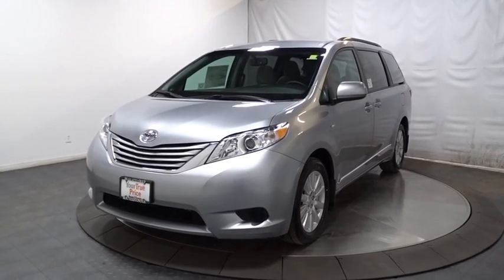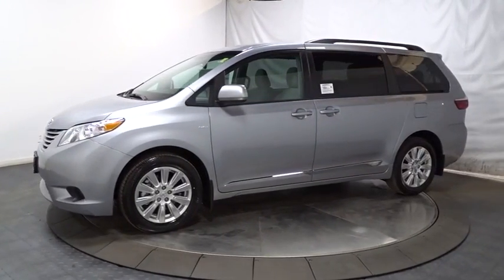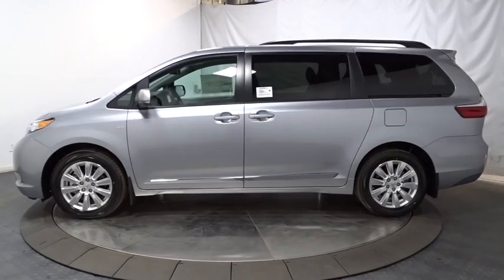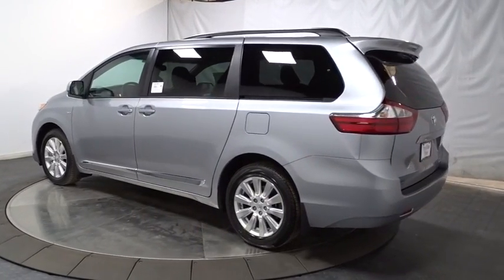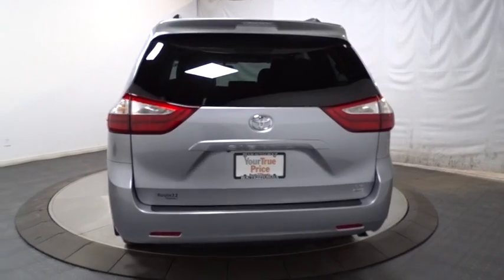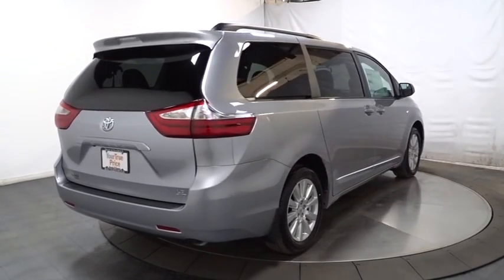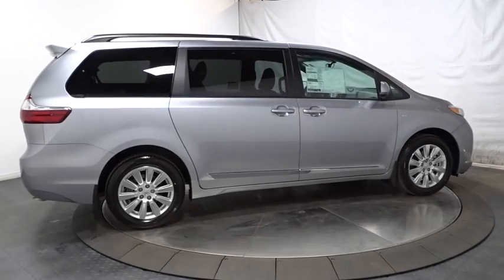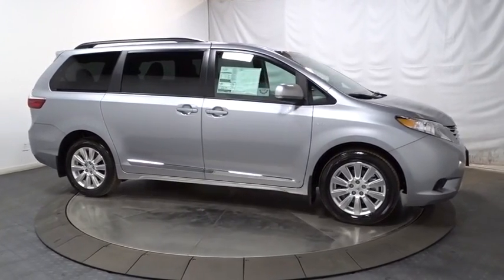2017 Toyota Sienna Hillside, Newark, Union, Elizabeth, Springfield, NJ 900465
Radio w/Seek-Scan, Clock, Speed Compensated Volume Control, Steering Wheel Controls and Radio Data System,2 LCD Monitors In The Front,Window Grid And Roof Mount Diversity Antenna,Radio: AM/FM/HD/CD w/6 Speakers -inc: 7-inch high resolution touch-screen display, MP3/WMA playback capability, auxiliary audio jack, USB port w/iPod connectivity and control, advanced voice recognition, hands-free phone capability, phone book access and music streaming via Bluetooth wireless technology, Connected Navigation w/Scout and GPS Link App, Siri Eyes Free, SiriusXM Satellite Radio w/3-month trial, HD Radio, traffic and weather and integrated backup camera display w/projected path,LED Brakelights,Deep Tinted Glass,Roof Rack Rails Only,Fully Automatic Projector Beam Halogen Daytime Running Lights Preference Setting Headlamps w/Delay-Off,Body-Colored Door Handles,Variable Intermittent Wipers w/Heated Wiper Park,Power Sliding Rear Doors,Clearcoat Paint,Front Windshield -inc: Sun Visor Strip,Fixed Rear Window w/Fixed Interval Wiper and Defroster,Door Auto-Latch,Liftgate Rear Cargo Access,Tires: P235/55R18 AS Run-Flat,Body-Colored Grille w/Chrome Surround,Body-Colored Front Bumper,Tailgate/Rear Door Lock Included w/Power Door Locks,Black Side Windows Trim,Body-Colored Rear Step Bumper,Wheels: 18 x 7 10-Spoke Machine Finish Alloy,Body-Colored Power Heated Side Mirrors w/Convex Spotter and Manual Folding,Lip Spoiler,Fully Galvanized Steel Panels,Remote Keyless Entry w/2 Door Curb/Courtesy, Illuminated Entry, Illuminated Ignition Switch and Panic Button,Outside Temp Gauge,Vinyl Door Trim Insert,Air Filtration,Front Cupholder,Remote Releases -Inc: Mechanical Fuel,Instrument Panel Covered Bin, Covered Dashboard Storage, Interior Concealed Storage, Driver / Passenger And Rear Door Bins,Rear HVAC w/Separate Controls,Driver And Passenger Visor Vanity Mirrors w/Driver And Passenger Illumination,Partial Floor Console w/Covered Storage, Mini Overhead Console w/Storage, Conversation Mirror and 4 12V DC Power Outlets,HomeLink Garage Door Transmitter,Urethane Gear Shift Knob,Gauges -inc: Speedometer, Odometer, Engine Coolant Temp, Tachometer, Trip Odometer and Trip Computer,Power 1st Row Windows w/Front And Rear 1-Touch Up/Down,Delayed Accessory Power,Dual Zone Front Automatic Air Conditioning,Cruise Control w/Steering Wheel Controls,Fabric Seat Material,Manual Tilt/Telescoping Steering Column,Day-Night Auto-Dimming Rearview Mirror,Front And Rear Map Lights,Fixed 60-40 Split-Bench 3rd Row Seat Front, Manual Recline, Manual Fold Into Floor, 3 Manual and Adjustable Head Restraints,HVAC -inc: Underseat Ducts and Headliner/Pillar Ducts,Cargo Space Lights,Compass,Driver And Front Passenger Armrests and Rear Seat Mounted Armrest,Full Carpet Floor Covering,Rear Cupholder,Fade-To-Off Interior Lighting,Power Door Locks w/Autolock Feature,Driver Foot Rest,Valet Function,Front Bucket Seats -inc: 8-way power driver and 4-way manual passenger seats,Analog Display,Trip Computer,4 12V DC Power Outlets,Removable Bucket Folding Captain Front Facing Manual Reclining Fold-Up Cushion Rear Seat w/Manual Fore/Aft,Front Seats w/Cloth Back Material and Power 2-Way Driver Lumbar,Includes Power 2-Way Lumbar Support,2 Seatback Storage Pockets,Carpet Floor Trim,Locking Glove Box,Full Cloth Headliner,Power Rear Windows, Manual Vented 3rd Row Windows and w/Manual Sun Blinds,Engine Immobilizer,Manual Anti-Whiplash Adjustable Front Head Restraints and Manual Adjustable Rear Head Restraints,Interior Trim -inc: Colored Instrument Panel Insert, Colored Door Panel Insert and Metal-Look Interior Accents,Front And Rear Anti-Roll Bars,Permanent Locking Hubs,1210# Maximum Payload,Engine: 3.5L DOHC V6 SMPI,Transmission w/Sequential Shift Control,Single Stainless Steel Exhaust,Gas-Pressurized Shock Absorbers,Battery w/Run Down Protection,Axle Ratio: 4.15,Automatic Full-Time All-Wheel Drive,Transmission: Electronic 8-Speed Automatic,GVWR: 5,995 lbs,20 Gal. Fuel Tank,Engine Oil Cooler,Torsion Beam Rear Suspension w/Coil Springs,Strut Front Suspension w/Coil Springs,Electric Power-Assist Speed-Sensing Steering,4-Wheel Disc Brakes w/4-Wheel ABS, Front Vented Discs and Brake Assist,Dual Stage Driver And Passenger Front Airbags,Outboard Front Lap And Shoulder Safety Belts -inc: Height Adjusters and Pretensioners,Rear Child Safety Locks,Curtain 1st, 2nd And 3rd Row Airbags,ABS And Driveline Traction Control,Electronic Stability Control (ESC),Side Impact Beams,Driver Knee Airbag and Passen